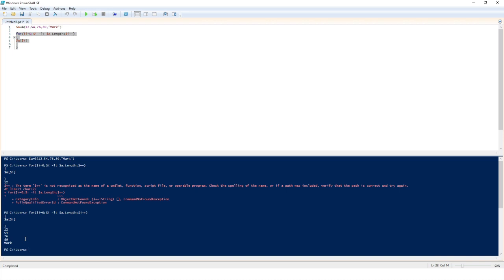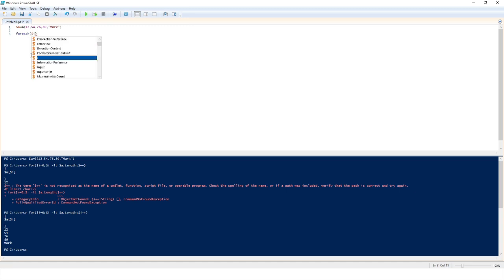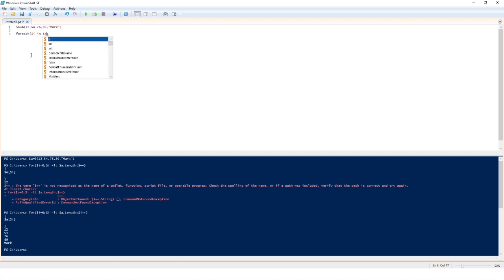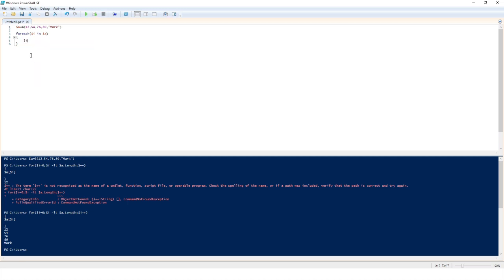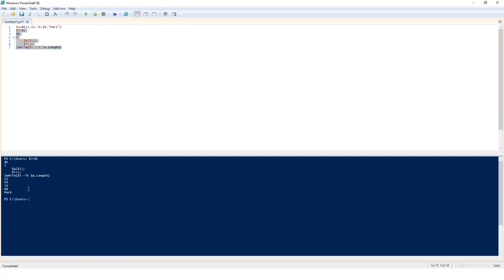Loops in PowerShell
In this Video, you will learn about If-Else action and Message box properties In Power Automate Desktop. Please watch this video till the end to understand it complete.